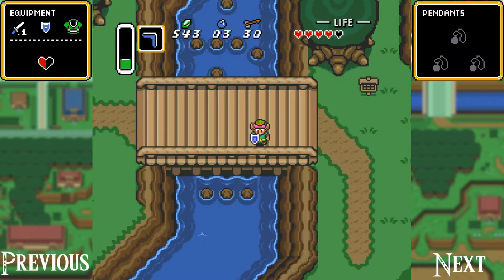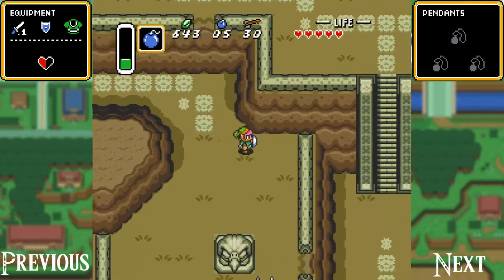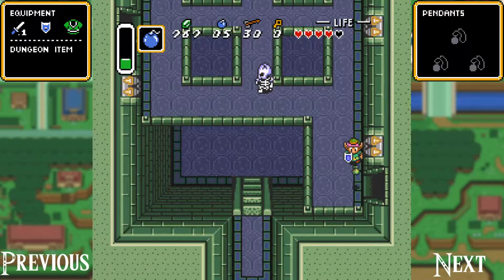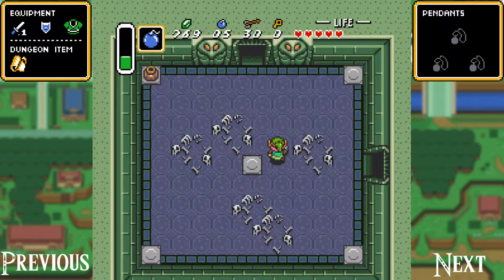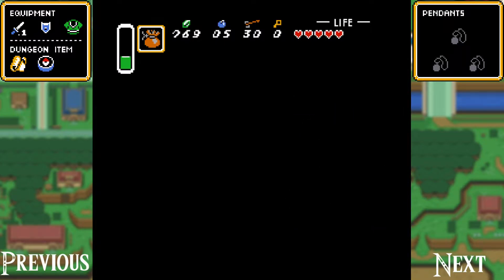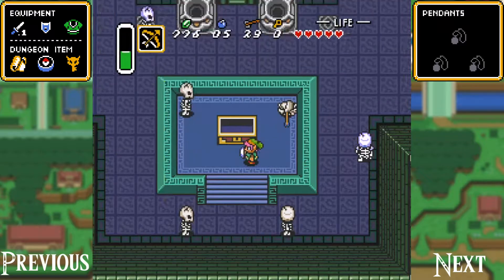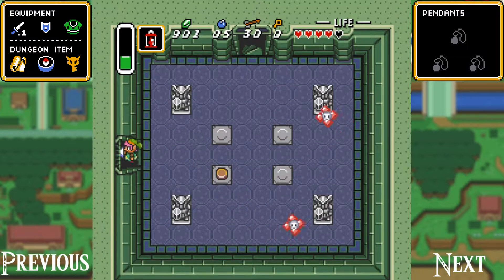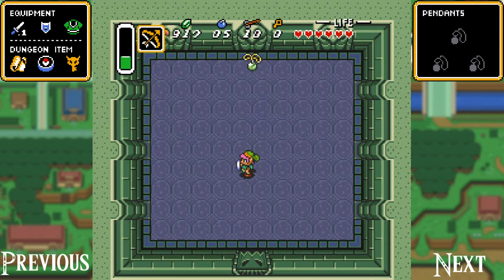TLoZ: A Link to the Past - Pt. 3